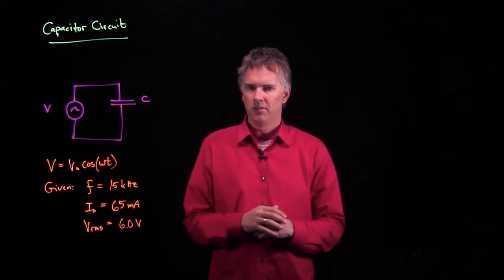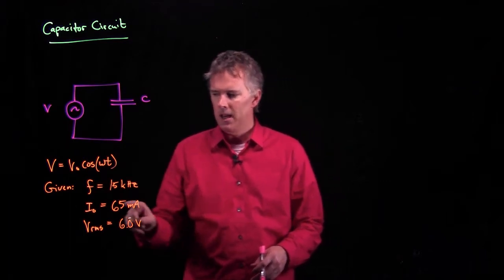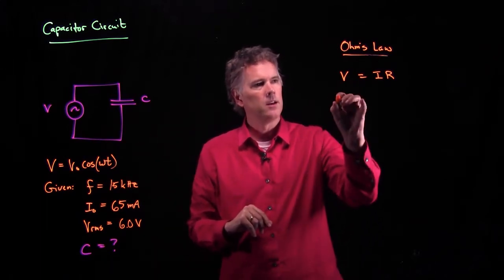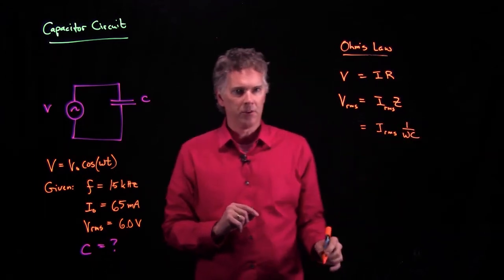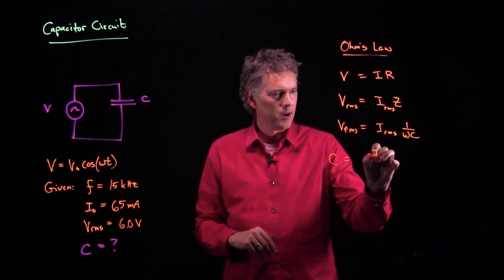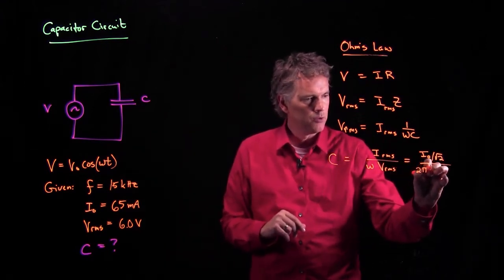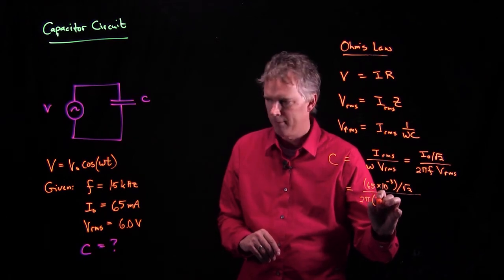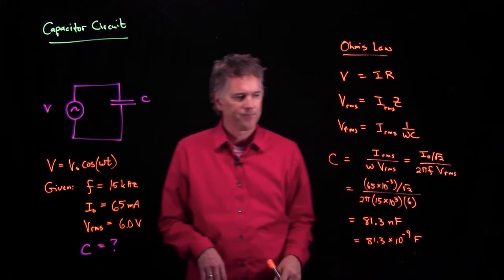Capacitor Circuit Example